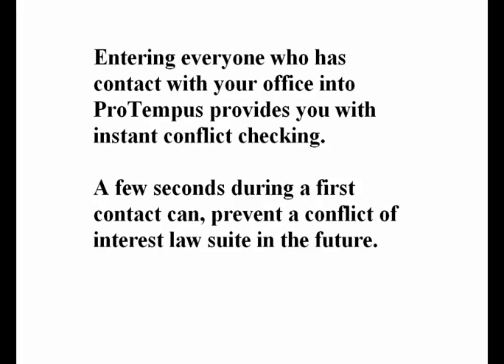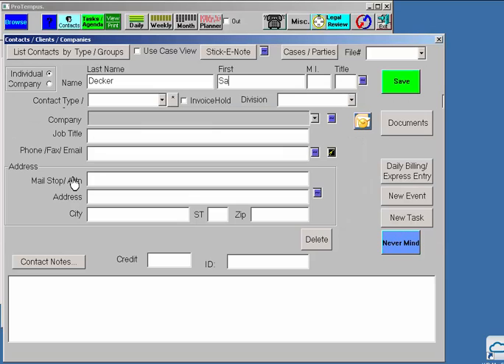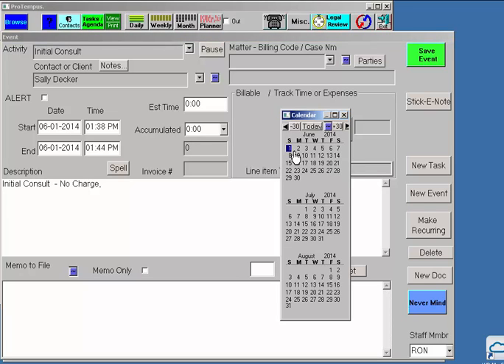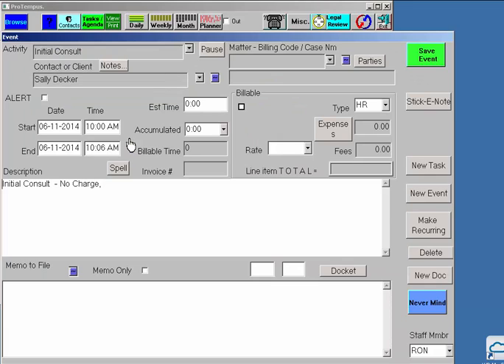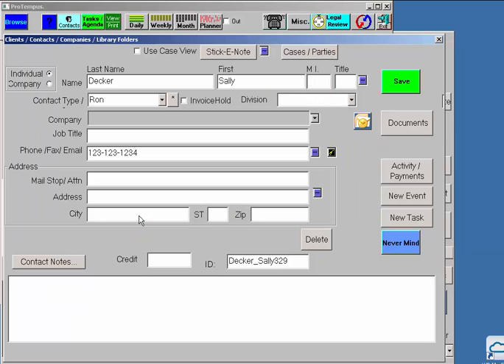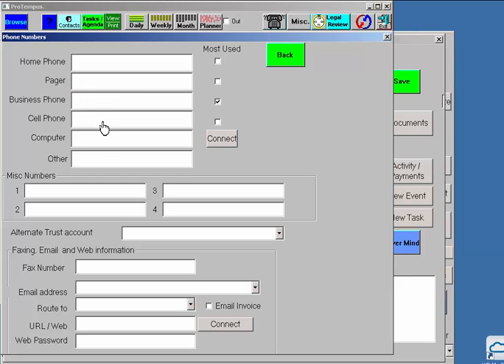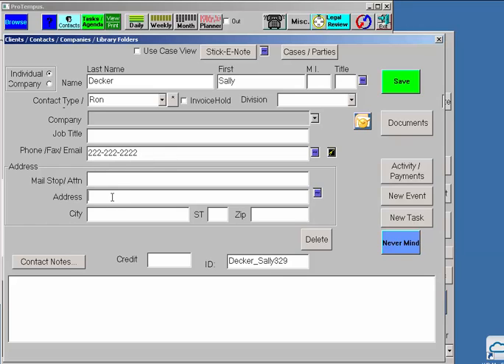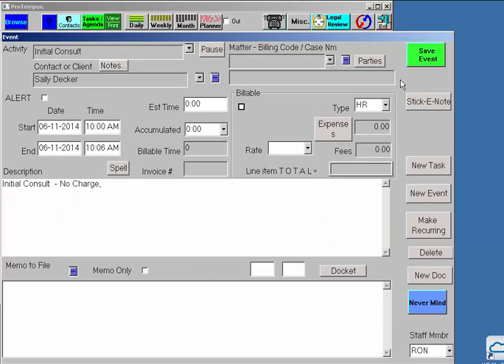Adding Contacts to ProTempus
Demonstrates how to add new contacts into ProTempus and our unique conflict checking feature.